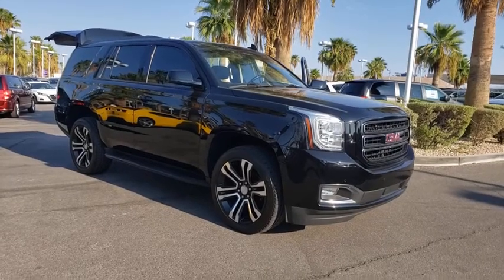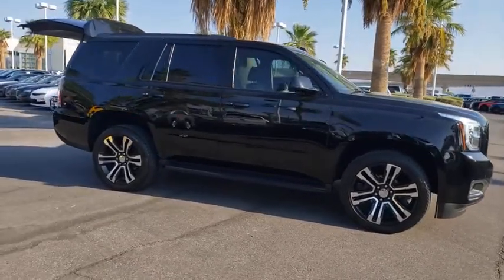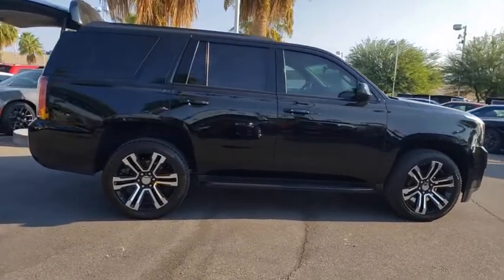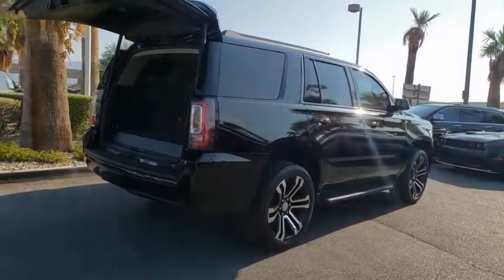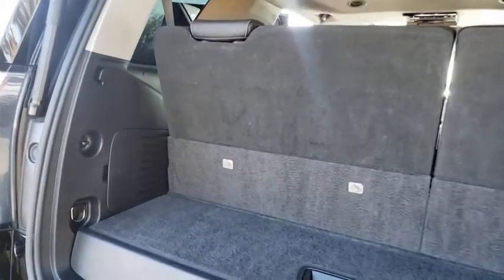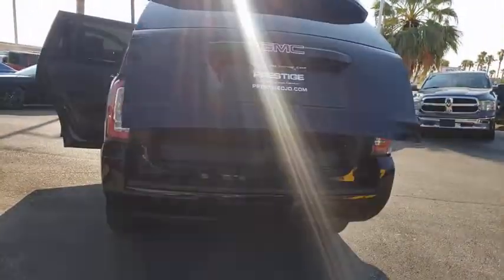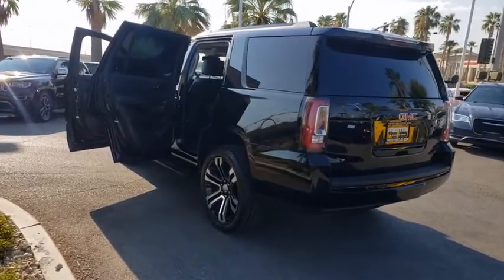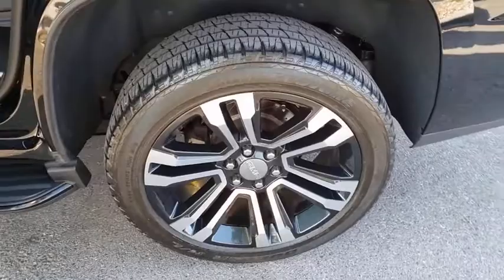2019 GMC YUKON Las Vegas, Henderson, North Las Vegas, Boulder City, Pahrump, NV PD24810A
Onyx Black Used 2019 GMC YUKON available in Las Vegas, Nevada at Prestige CJD. Servicing the Henderson, North Las Vegas, Boulder City, Pahrump, NV area.

Prestige CJD
6520 Centennial Center Blvd

Prestige Chrysler Jeep Dodge is pleased to offer this Carbon Flash Metallic 2019 GMC Yukon SLT for purchase this vehicle is well equipped with many features including. 4WD. 4WD 6-Speed Automatic Electronic with Overdrive EcoTec3 5.3L V8brbrRecent Arrival!brbrbrThanks for checking out this great vehicle. When looking to buy pre-owned why not buy from the #1 Chrysler Jeep Dodge RAM dealer in Nevada? Give us a call or come by today to see our huge inventory selection and let our great team assist you in locating your next vehicle!